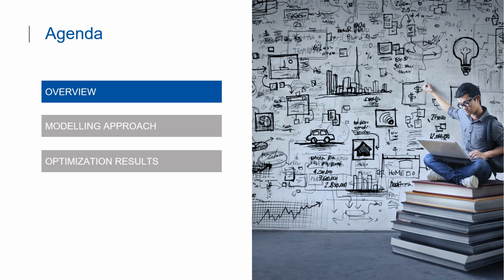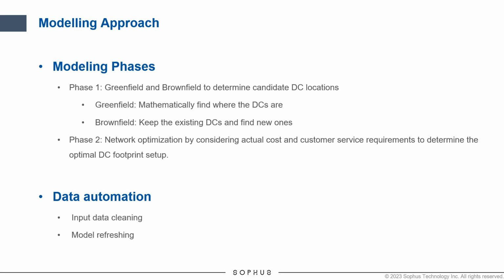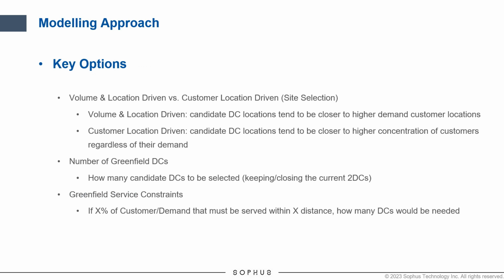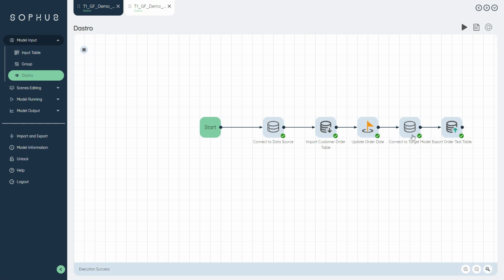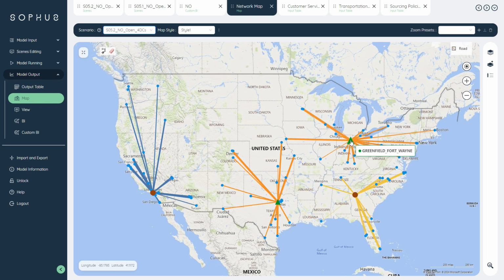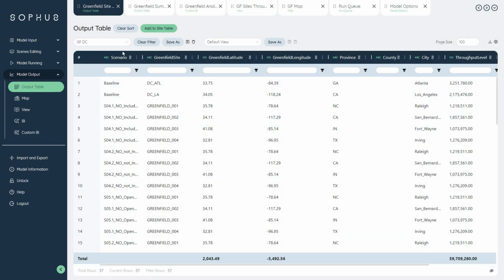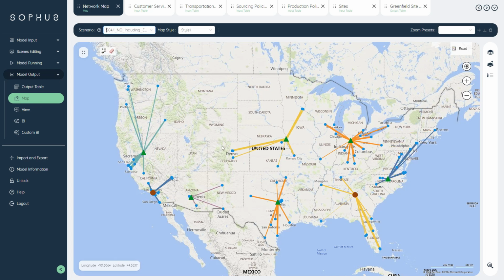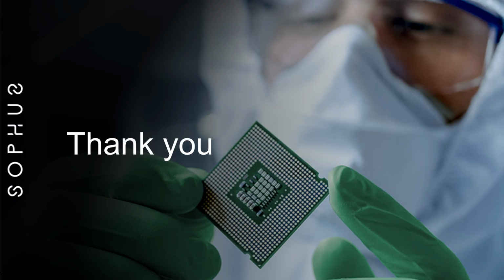Mastering Greenfield Analysis: Unlocking Your Supply Chain by Design (New UI)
Join us on a journey through the world of supply chain optimization as we guide you step-by-step through the process of Greenfield Analysis. 🌱

In this insightful video, we'll cover:
🔍 Defining Greenfield Analysis and its significance
📊 Key steps to run a successful Greenfield Analysis
🔑 Uncovering hidden opportunities and efficiencies

Whether you're a supply chain enthusiast, professional, or curious learner, the video will equip you with the knowledge and tools to revolutionize your supply chain design and optimization. 🚀 Don't miss out on this opportunity to enhance your supply chain expertise!

0:00 Introduction
0:11 Overview
0:21 Background
0:51 Key Inputs
1:07 Modeling Approach
2:29 Key Options
3:24 Scenarios Overview
3:58 Dastro Live Demo
4:10 Model Walkthrough GF Part
4:57 Maps
5:15 Views
5:30 Custom BI
5:43 Sophus Features
6:16 Build NO from GF
7:48 NO Outputs Comparison
8:52 Ending